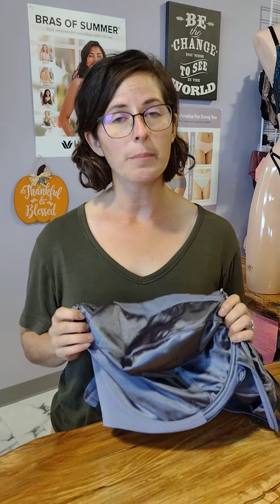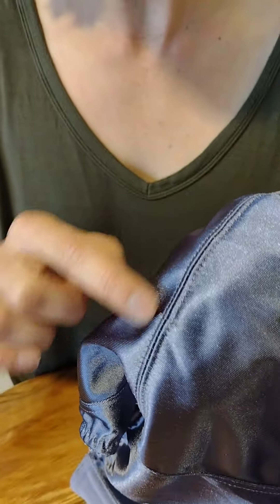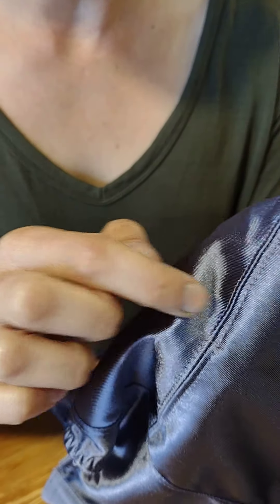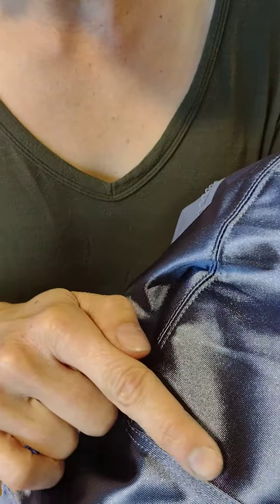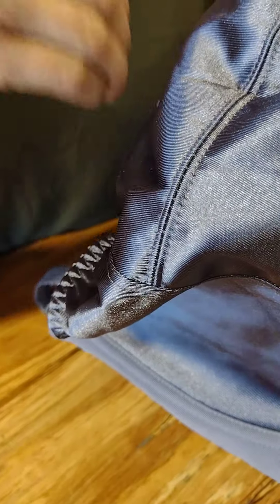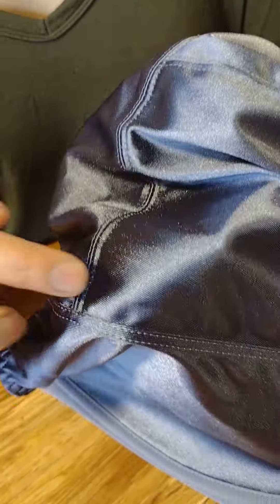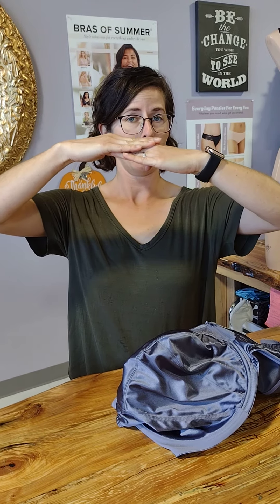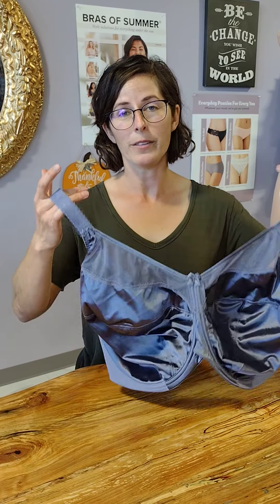Seaming in bras! What seams show and what seams don't!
Instep seaming vs Overlapping seaming!

Northwest Bras is a fit focused store that wants to educate customers on the right bra fit for their bodies. We are open for fittings at our retail store at 755 W Washington St Ste E, Sequim, WA 98382, Monday-Saturday from 11-5.